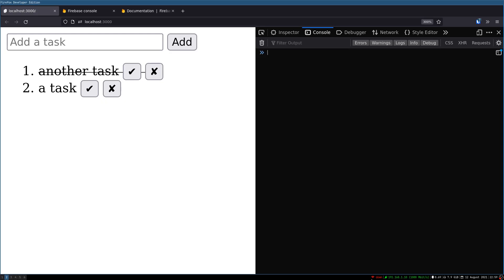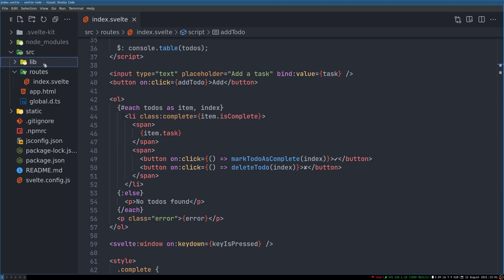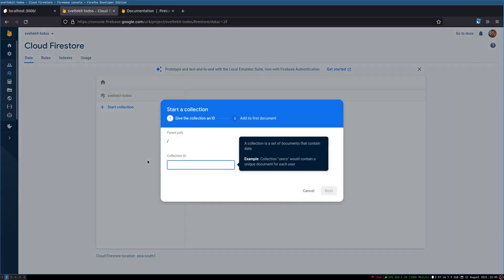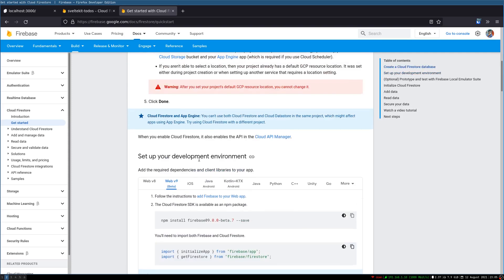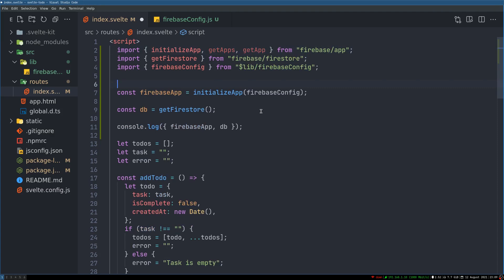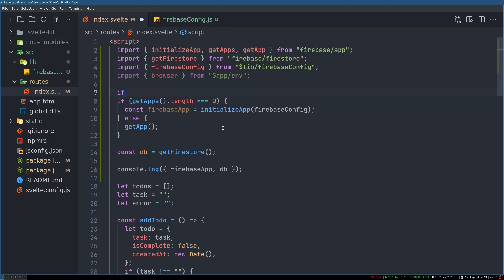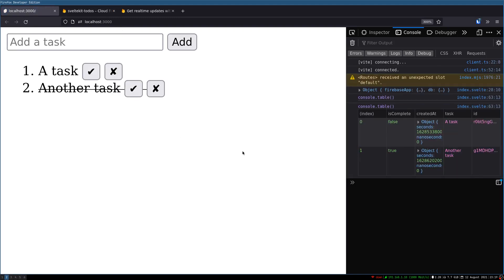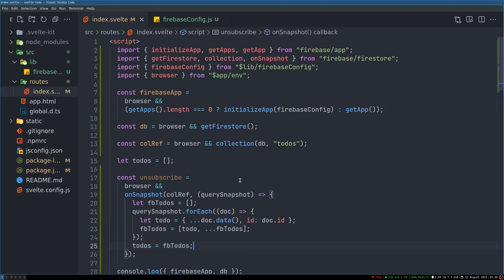Read data from Firebase 9 - Svelte Firebase Todo 4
In this video I'm going to use Firebase SDK 9 with sveltekit to get live data from firebase firestore.